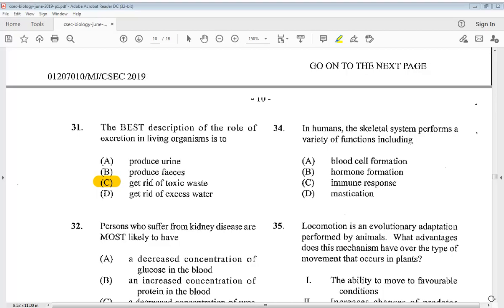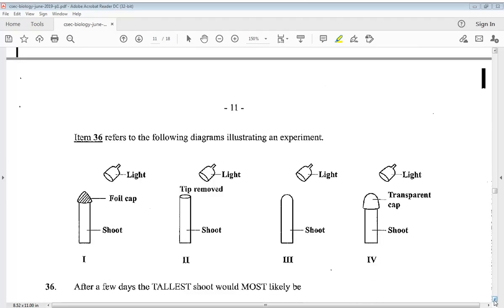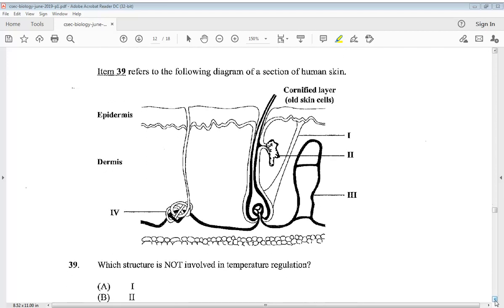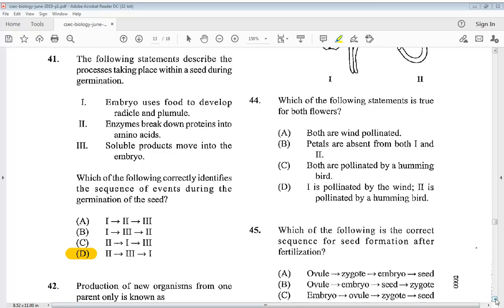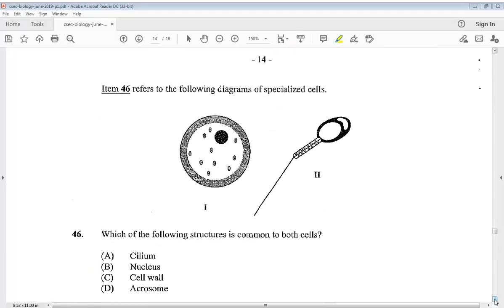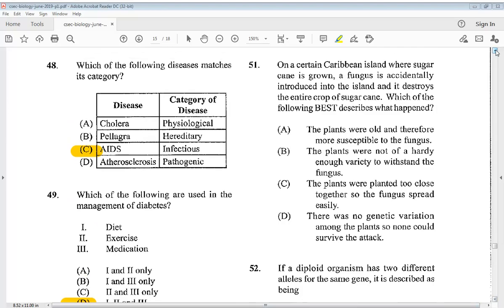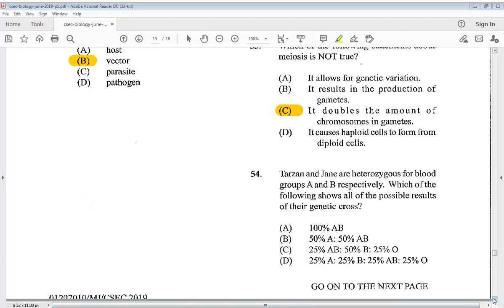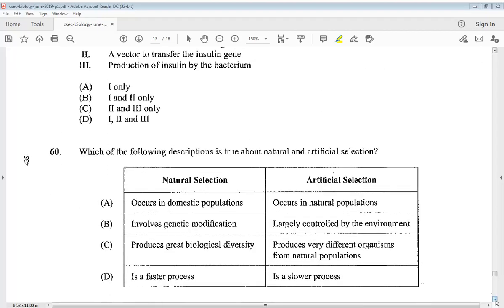CSEC Biology May/June 2019 Past Paper 1 (Part 2)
CSEC Biology May/June 2019 Past Paper 1 (Part 1)